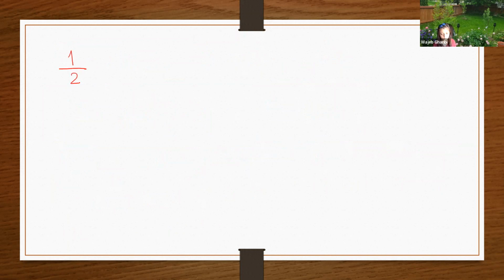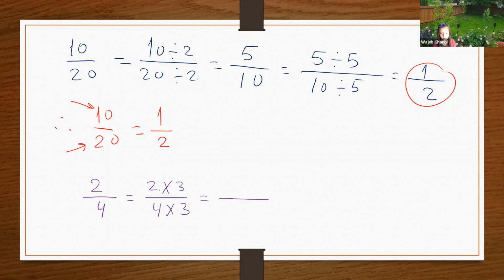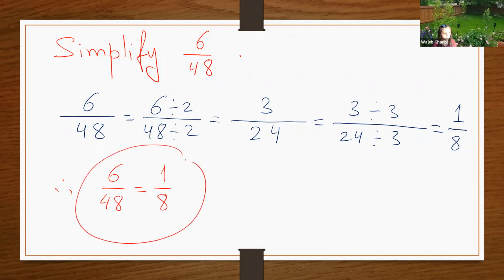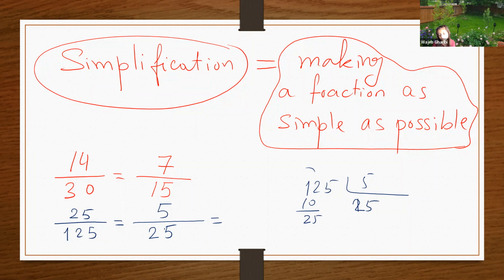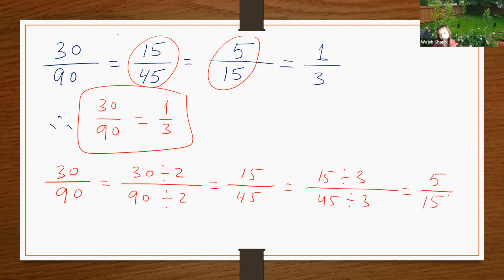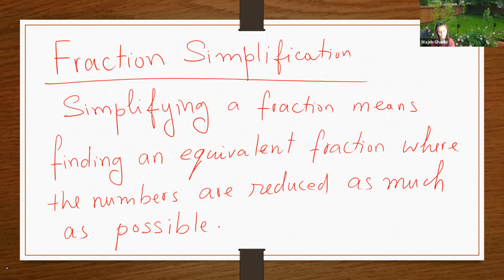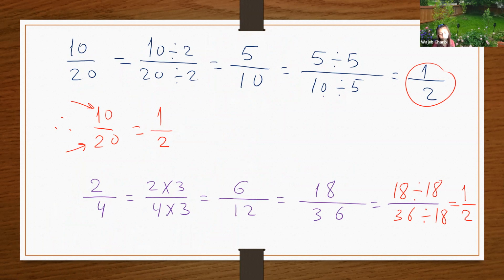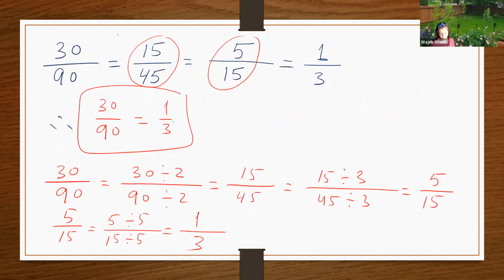15 Fractions Simplification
Fractions Simplification